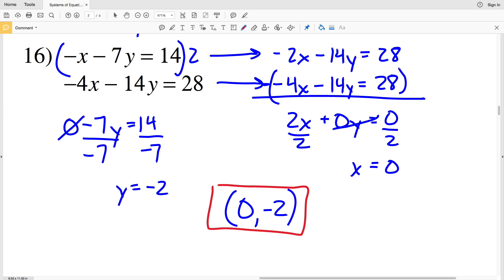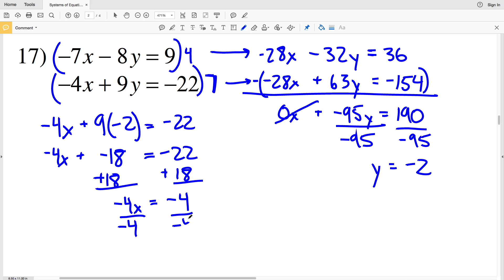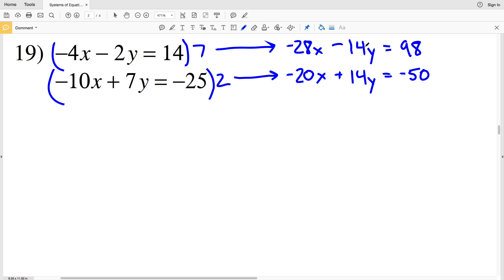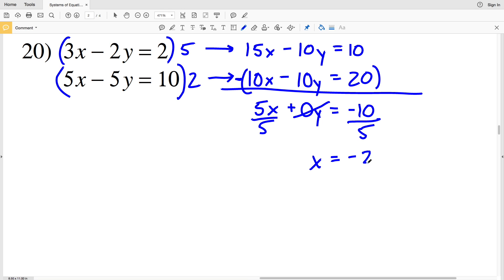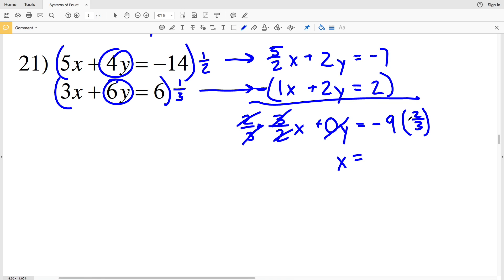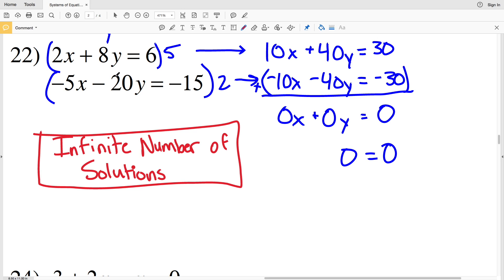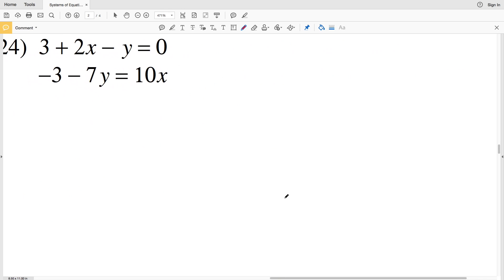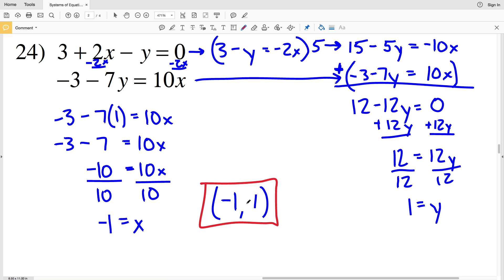KutaSoftware: Algebra 1- System Of Equations Elimination Part 3